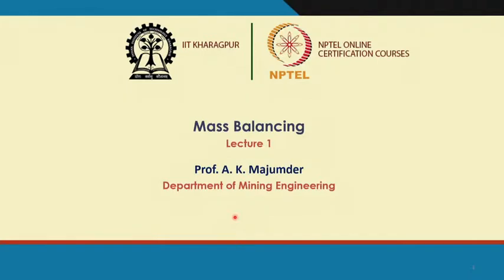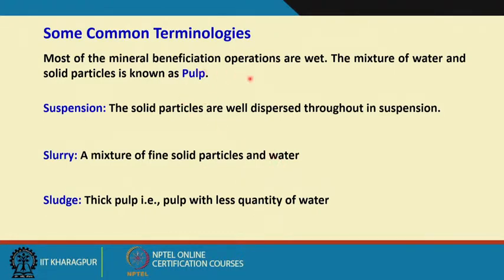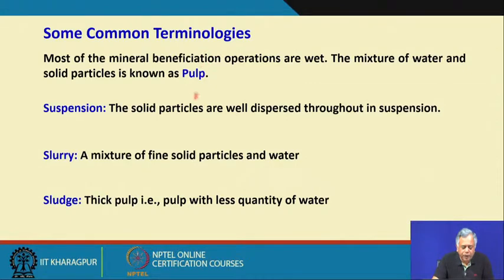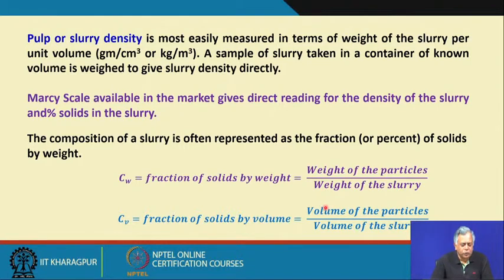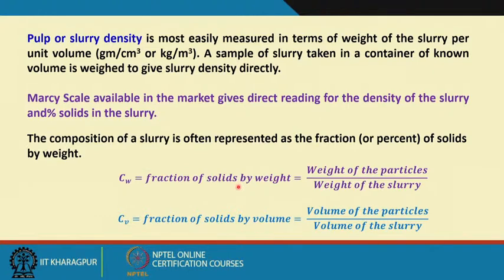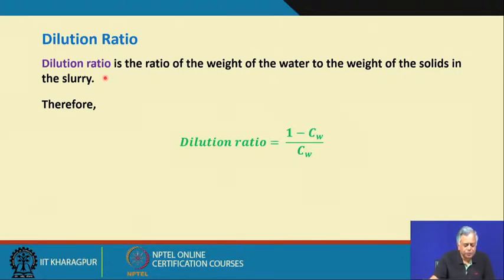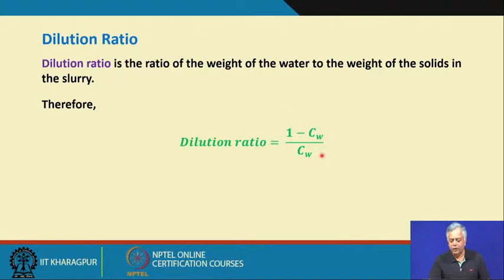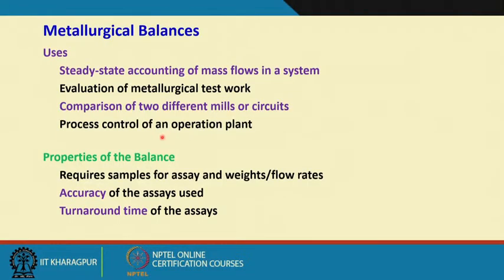Lecture 45 : Mass Balancing